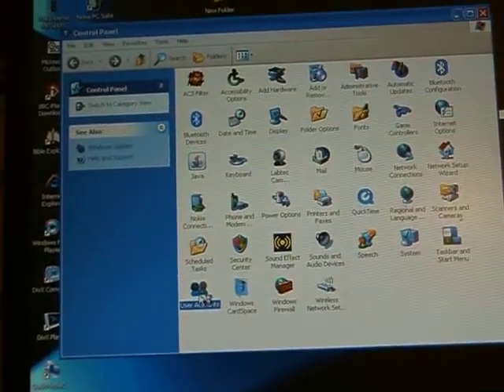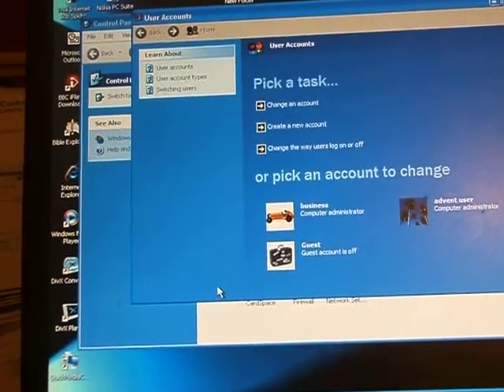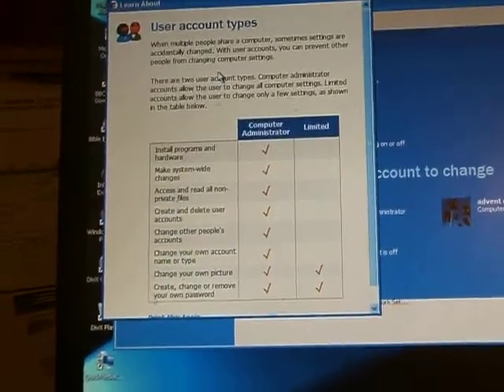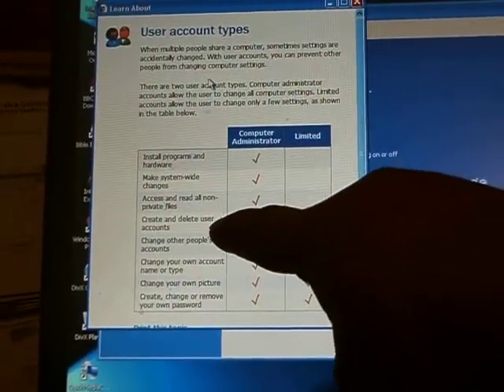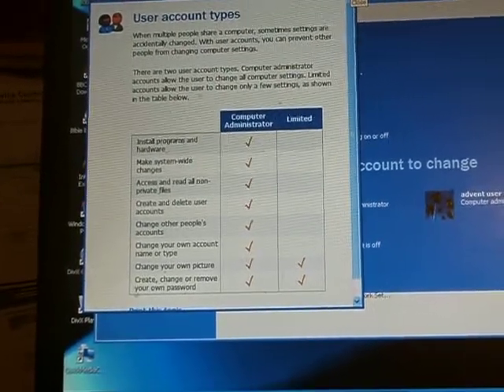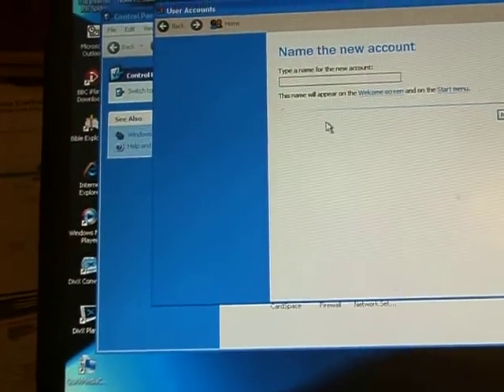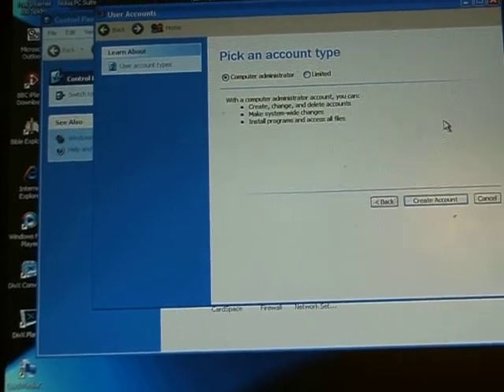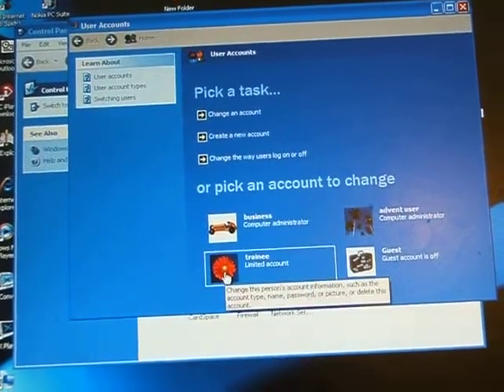XP setting up and allowing user piveledges on XP.better qual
Different users can have different levels oif access to pcs. When setting up you have administrator or limited user access subject to needs .Saves someone misusing the system